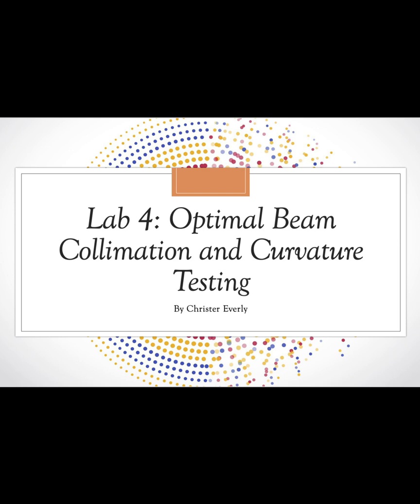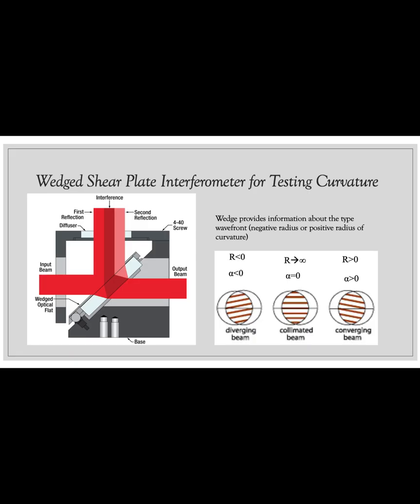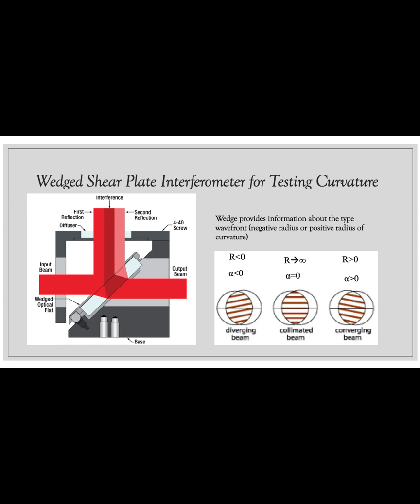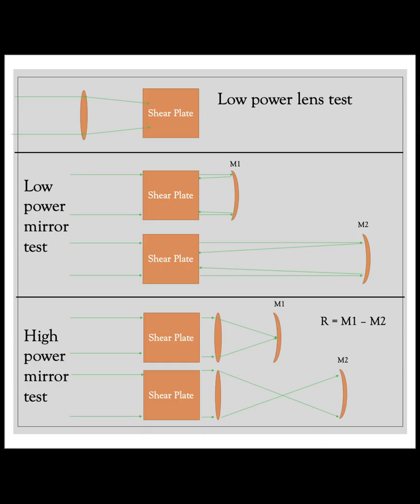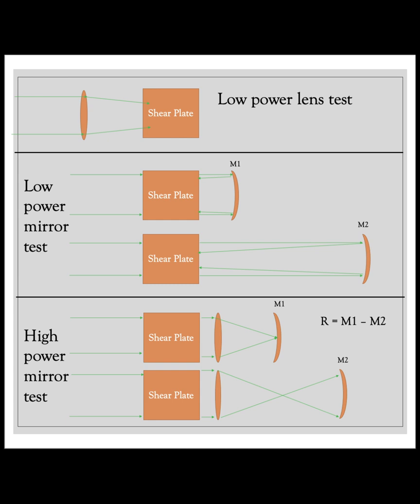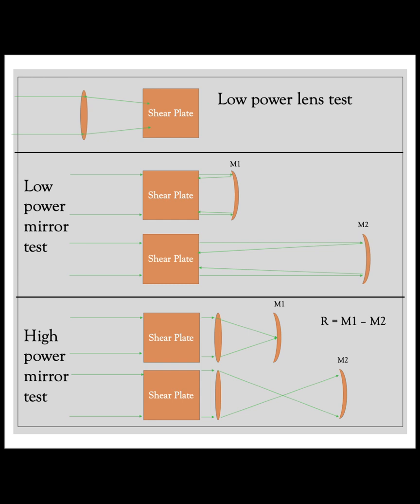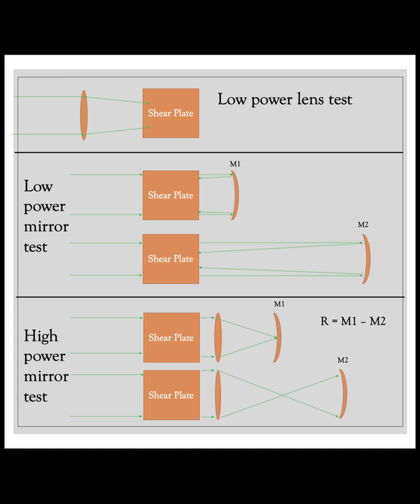Lab 4: Optimal Beam Collimation & Curvature Testing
Opti 471B
Professor: Hong Hua
Sudent: Christer Everly